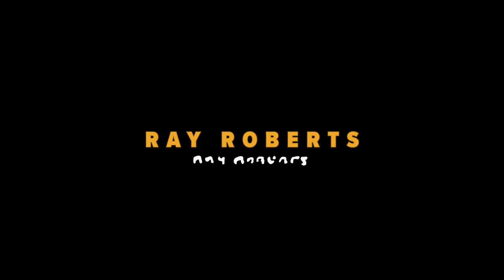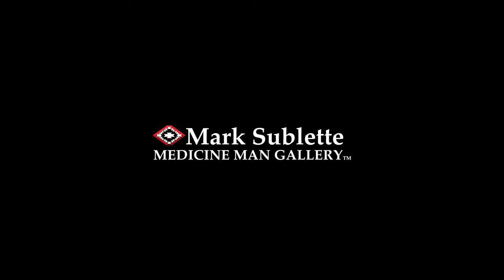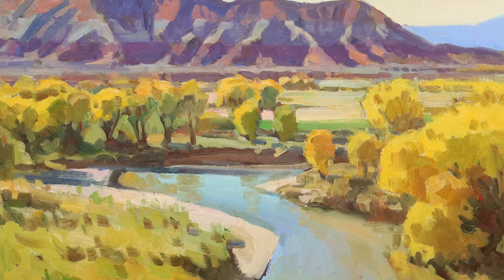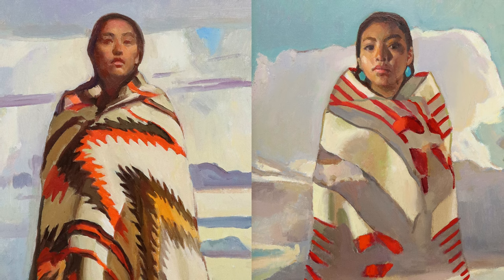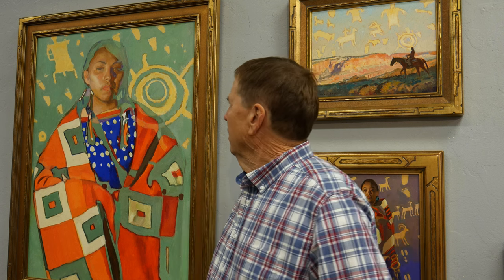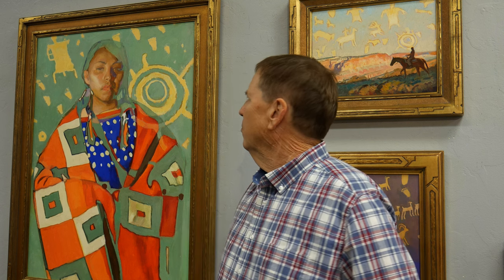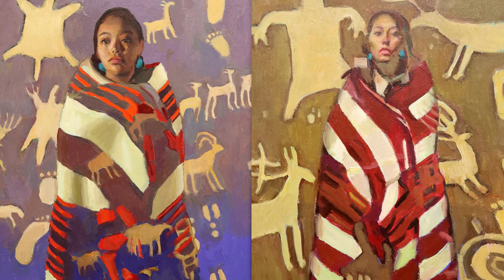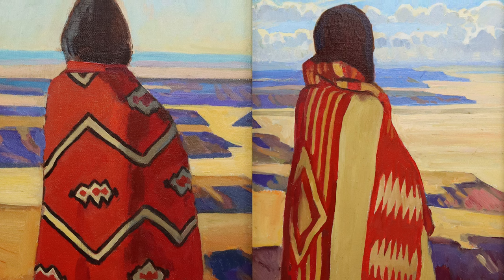Ray Roberts: New Works from the Painted Desert | Artist Insights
Arizona artist Ray Roberts speaks on his newest body of work inspired by the Painted Desert, petroglyphs, and the awe-inspiring designs of Diné (Navajo) weavings.